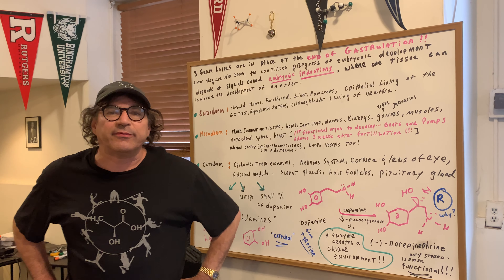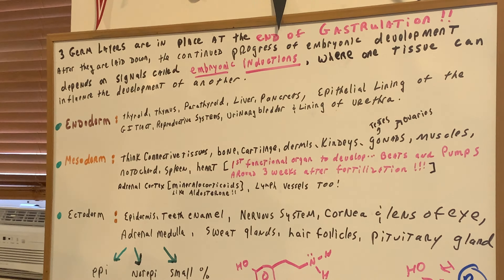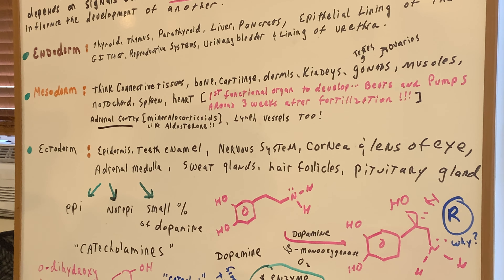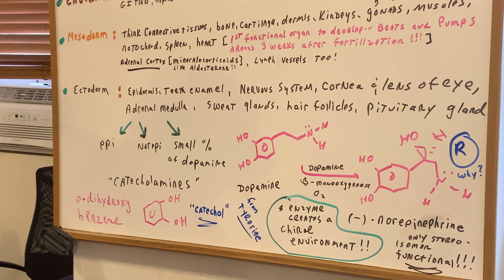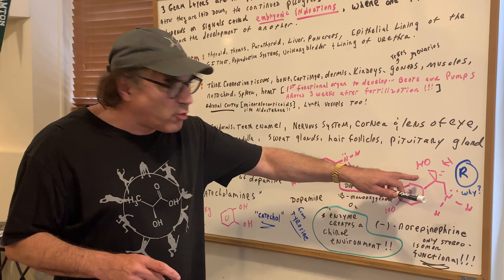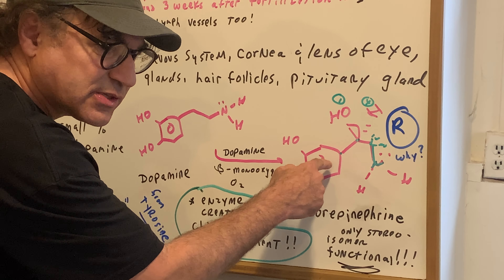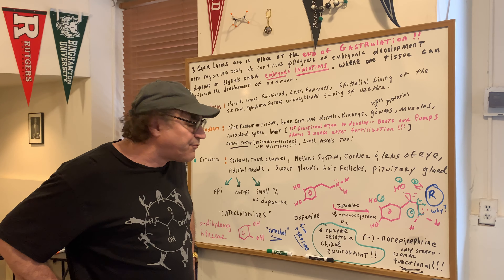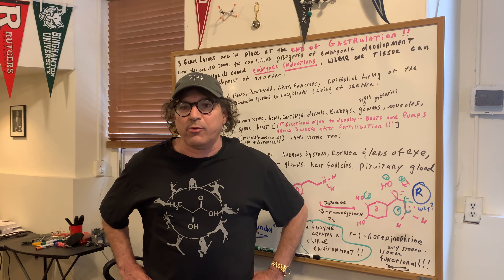Germ Layers | Biology | DAT OAT Exam | DAT Destroyer